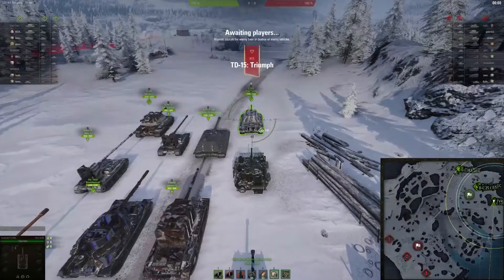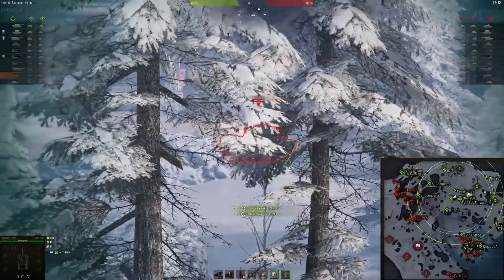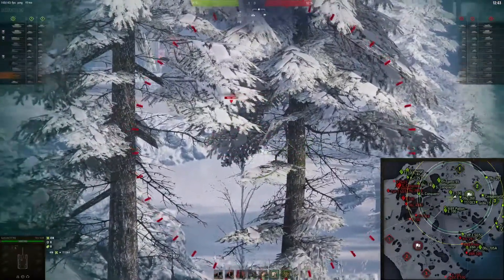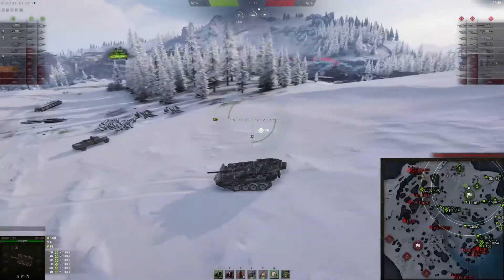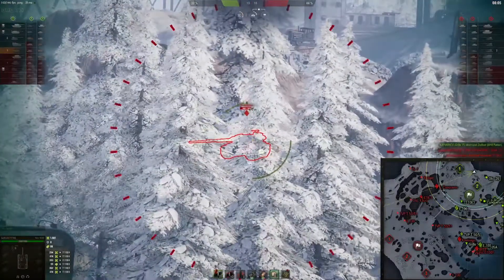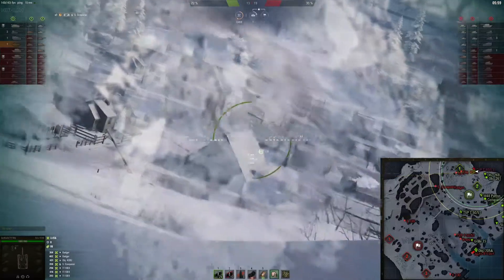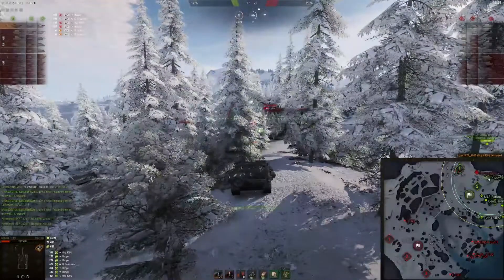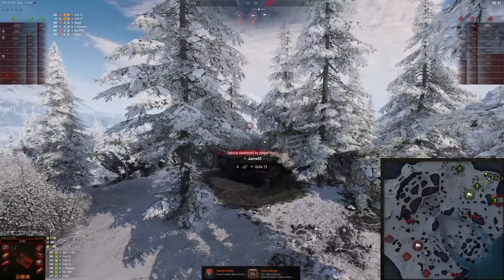TD-15: Triumph mission - in STRV 103b - T55A Operation - Object 260 campaign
In this quest, we need to do 6000 damage and additionally to complete with full honors to do 5 kills and win the battle. The quest is really harsh and hard, took me about 4 full days to complete it.

For any questions feel free to add them in the comments section down below.